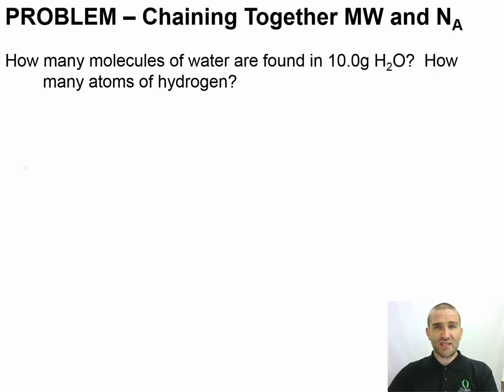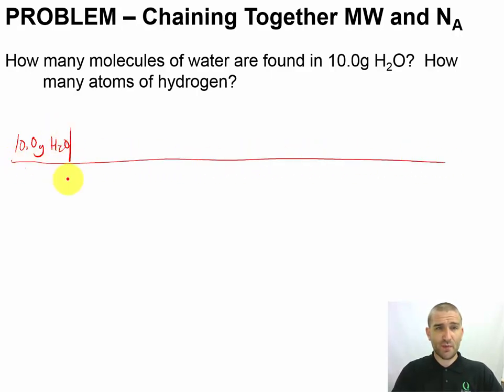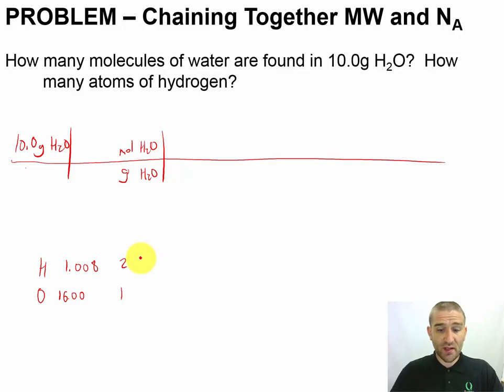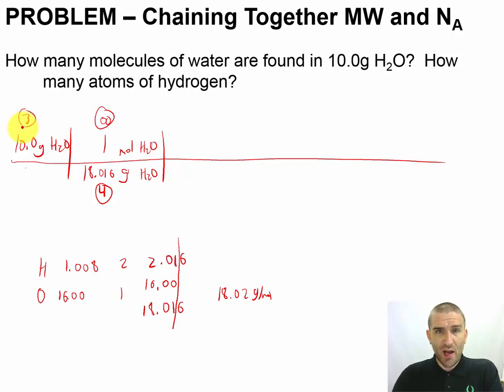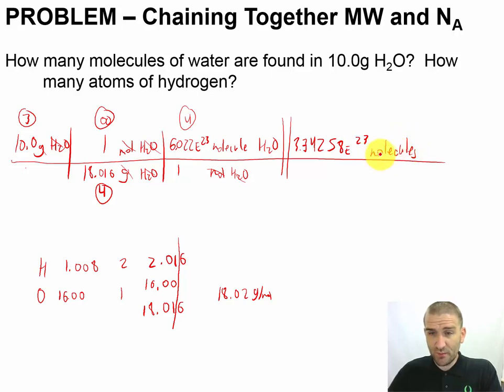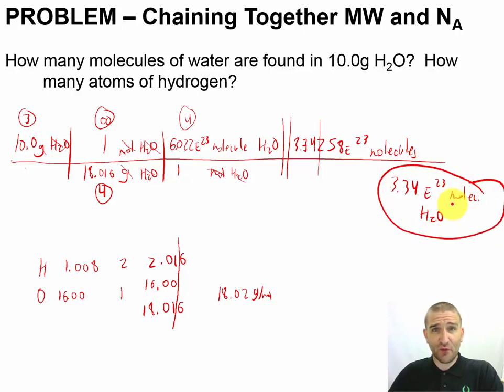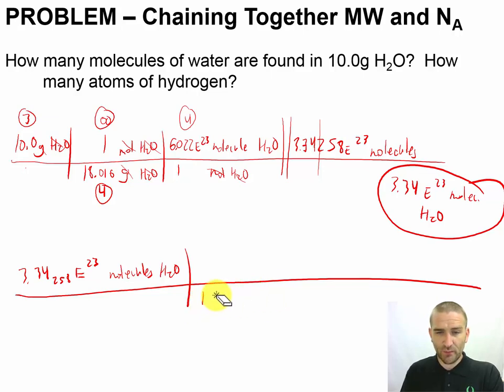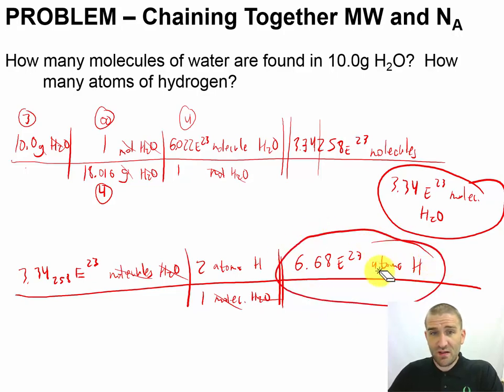Chapter 05 - 22 - PROBLEM - Chaining Together MW and NA